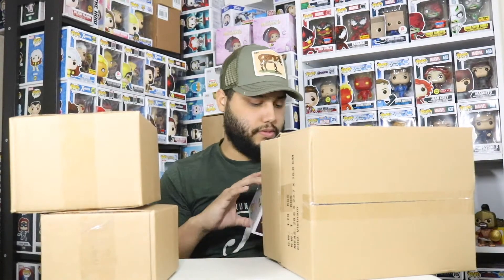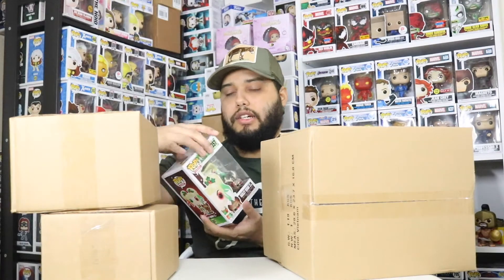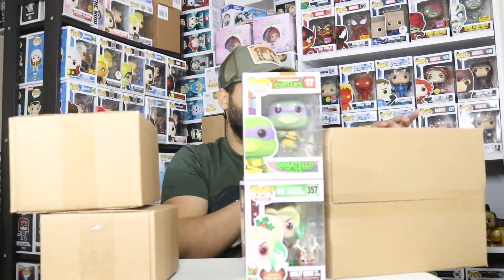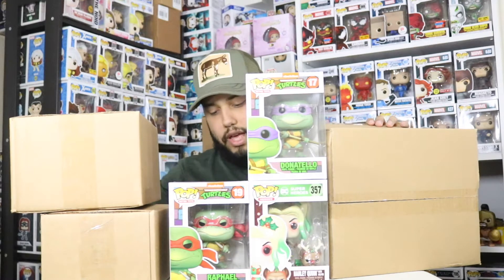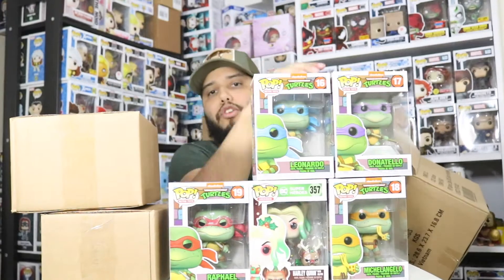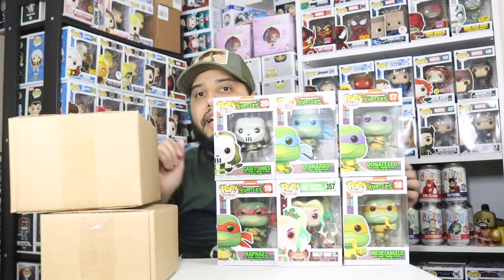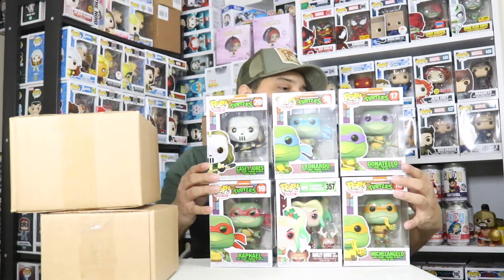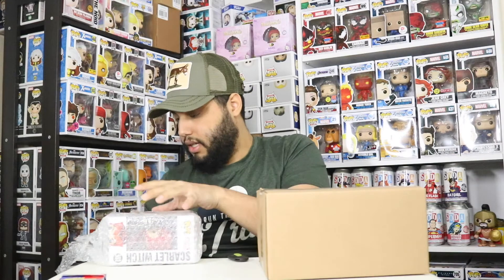IWantThizStuff TMNT Order + Mystery Boxes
Once again, older video.. sorry about the auto focus on the camera..